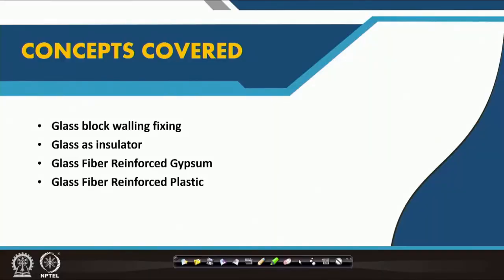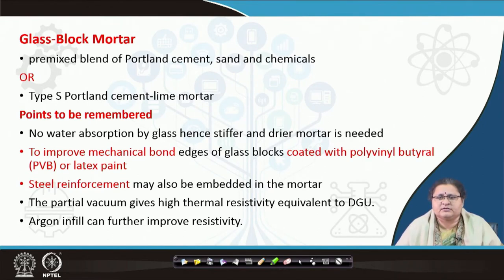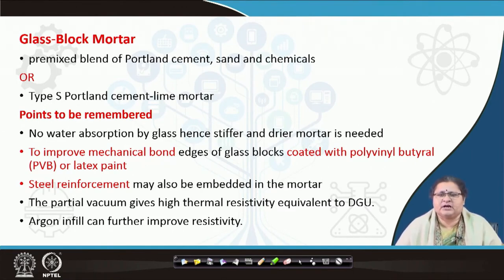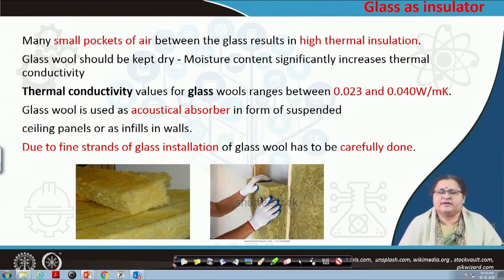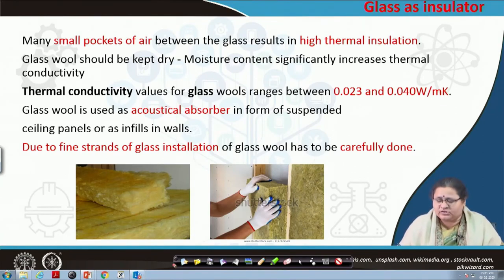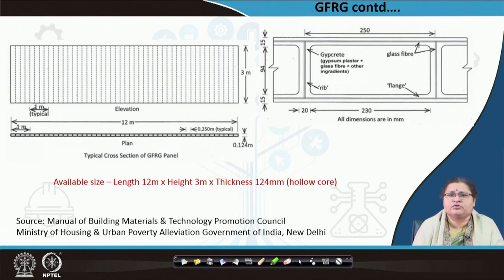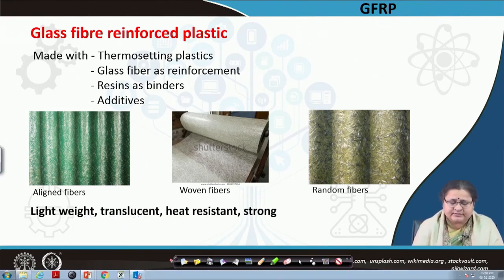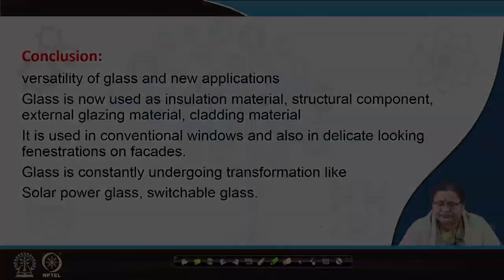Glass wall and glass insulation